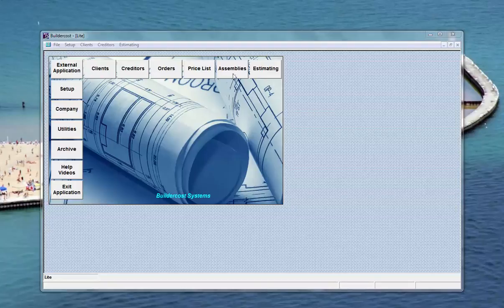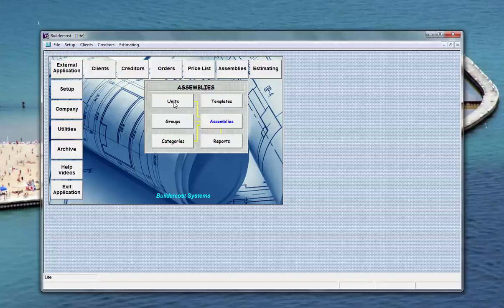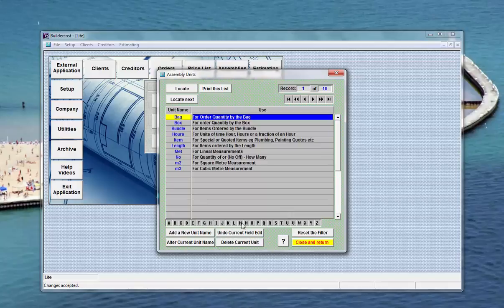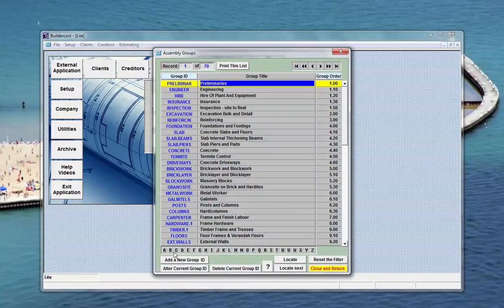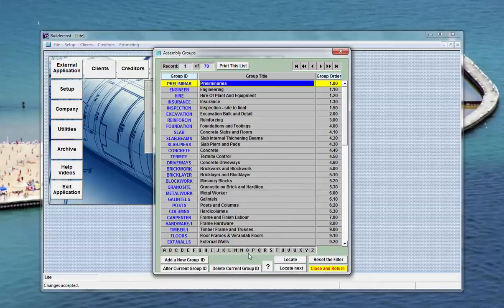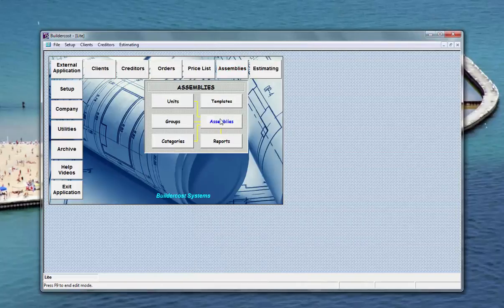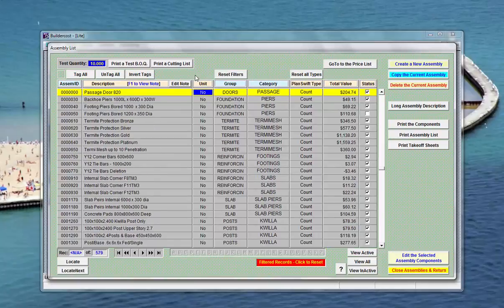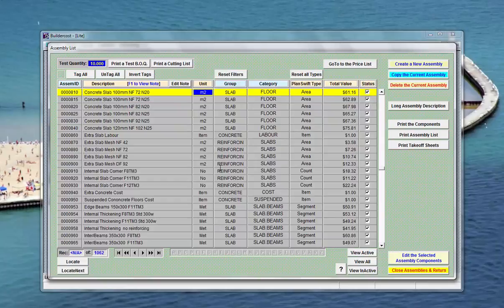Assembly Units Groups and Categories